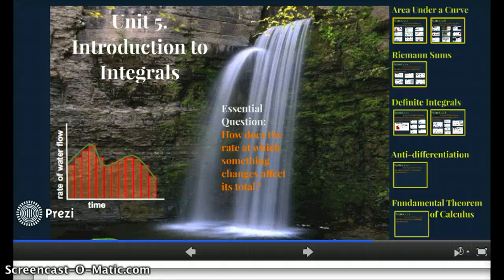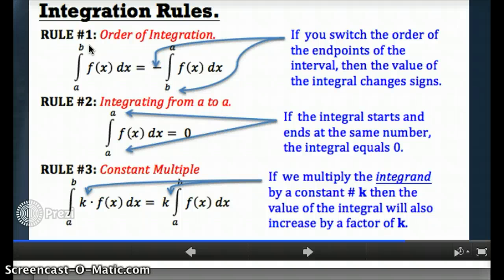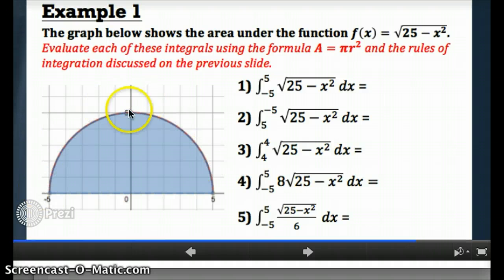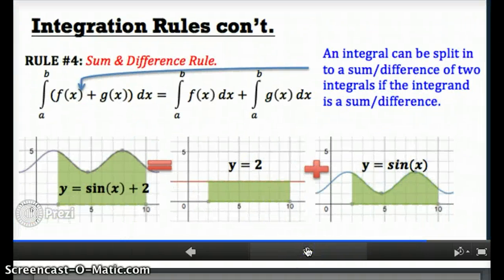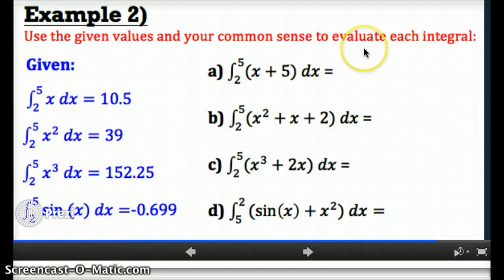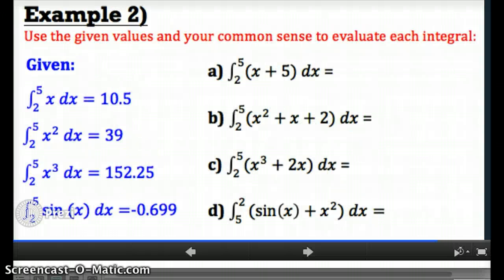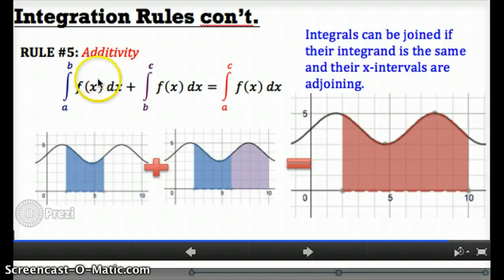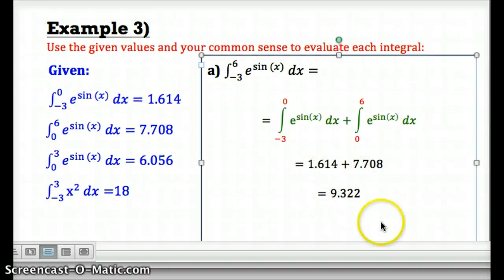Lecture 5.3b (part 1)